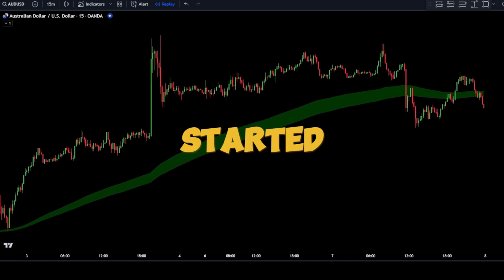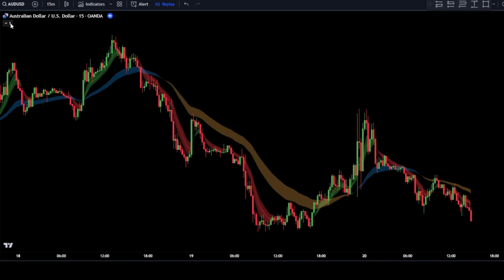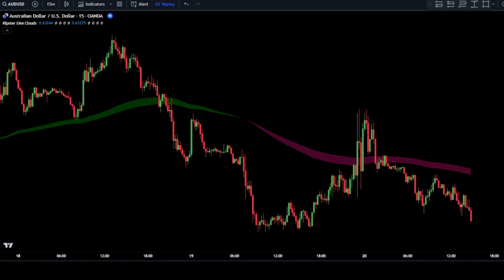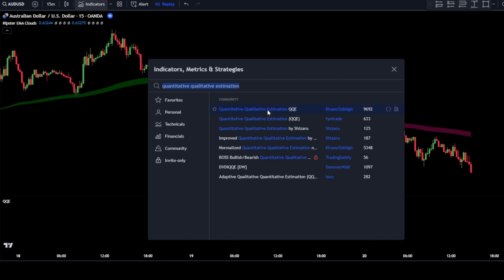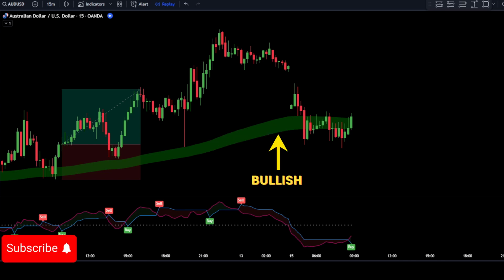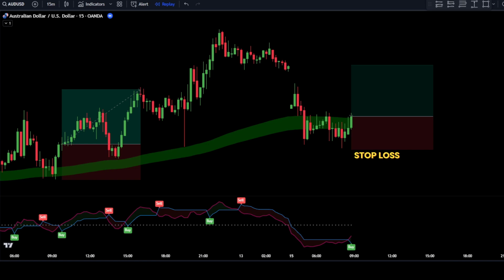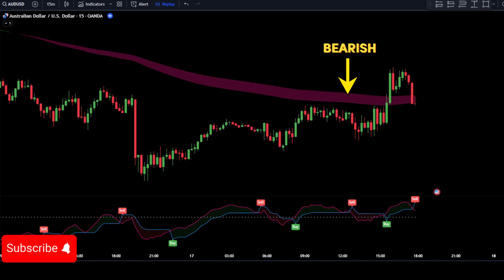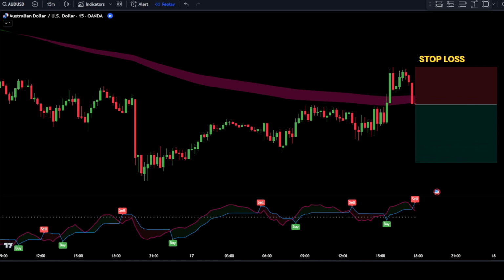How to Profit Every Day with High Winrate Pullback Scalping Strategy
In this video, we will discuss a scalping strategy using the pullback trading strategy.

Scalping using the pullback trading strategy can work well on almost any timeframe, making it suitable for 1-minute scalping, 5-minute scalping, and 15-minute scalping.

Additionally, you can use this scalping strategy for trading all assets such as forex, gold or xauusd, crypto, stocks, and various other assets.

The indicators used in this video are Ripster EMA Clouds and Quantitative Qualitative Estimation or QQE.